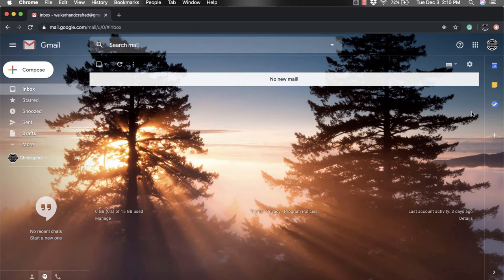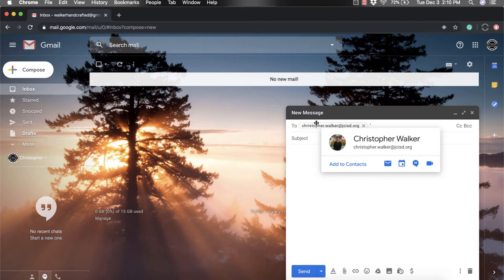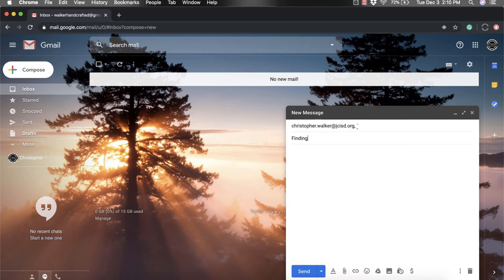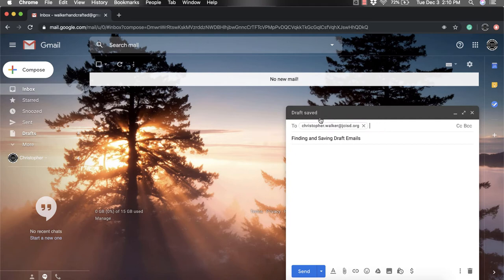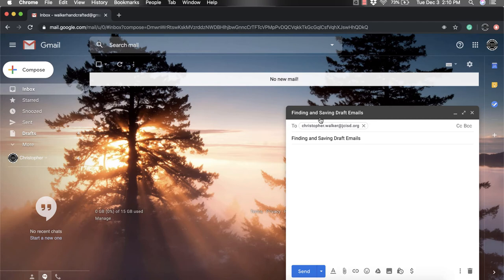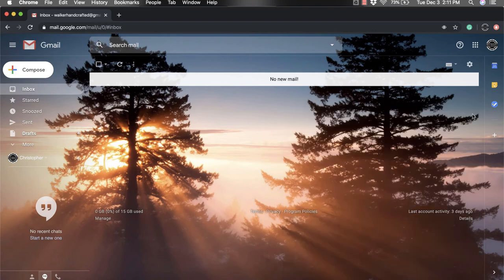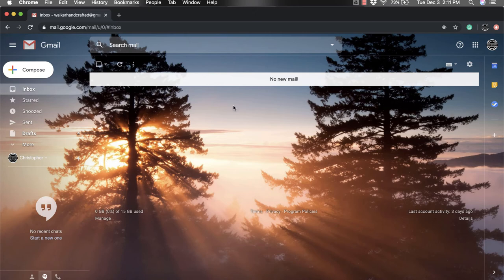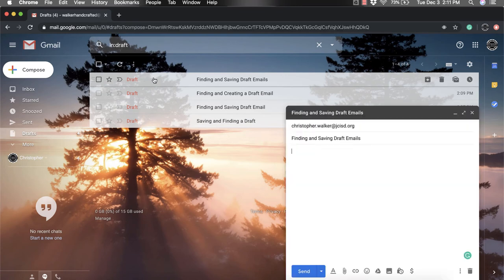Gmail - Save and Find Draft Emails